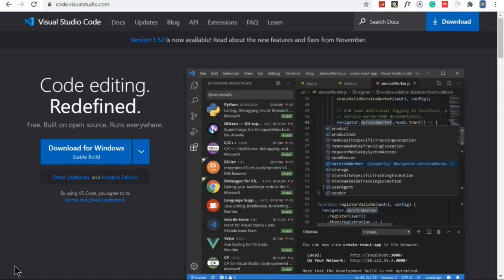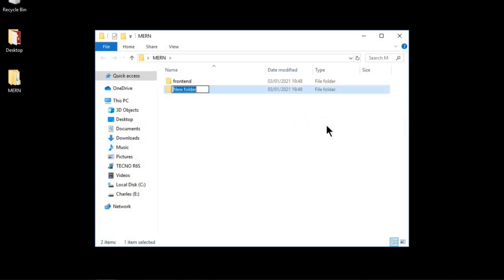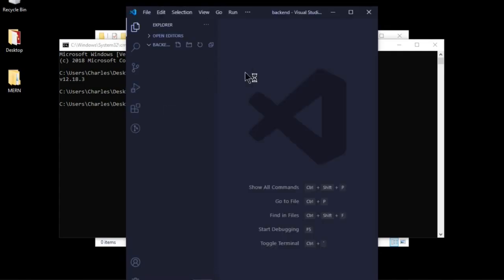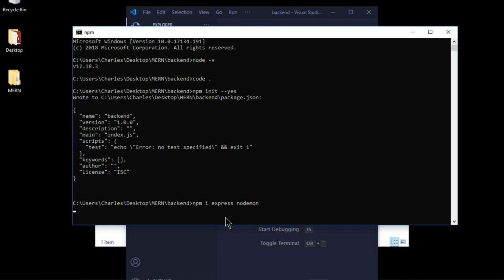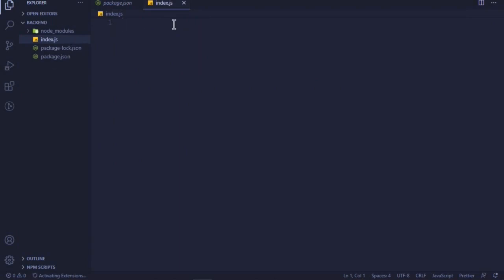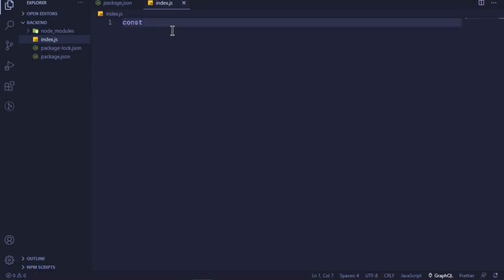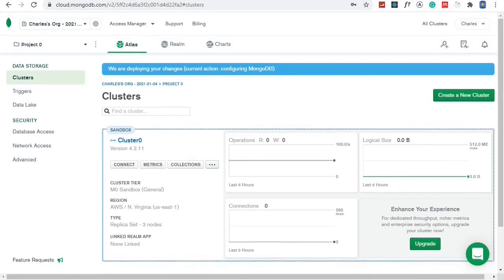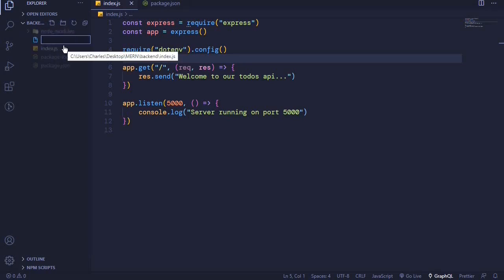Node.js & express.js Tutorial for Beginners | Restful CRUD APIs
Learn how to create CRUD API endpoints in a step-by-step manner.

Sections:
00:00 - Intro
00:04 - Creating an Express Server
11:31 - Connecting to MongoDB Atlas
29:28 - Creating a Mongoose Model
36:36 - require vs import
53:22 - Handling POST requests
01:12:36 - Testing APIs with Postman
01:19:35 - joi Data Validation
01:41:14 - Handling GET requests
01:52:03 - Handling DELETE requests
02:03:47 - Handling PUT requests
02:15:44 - Handling PATCH requests
02:25:38 - Better Error Handling

IMPORTANT
This video is a compilation of Restful CRUD API tutorials from my complete MERN stack series here on YouTube.